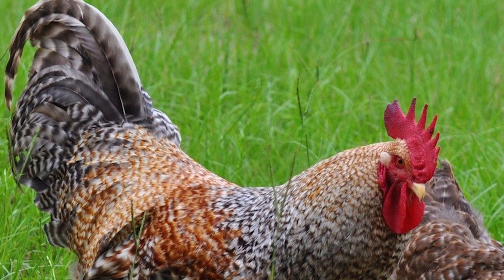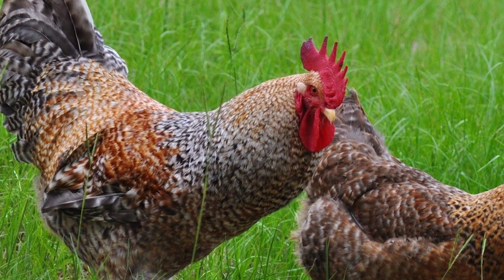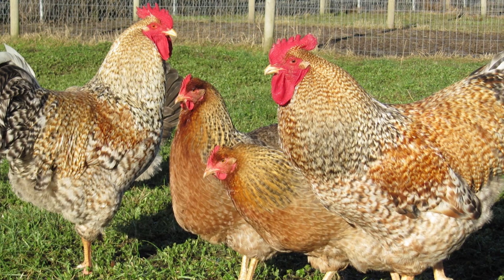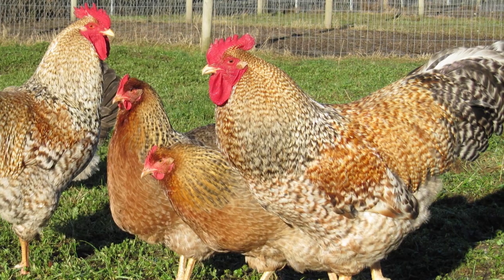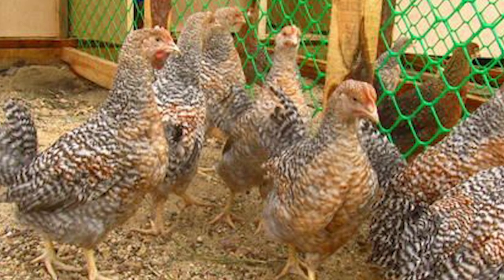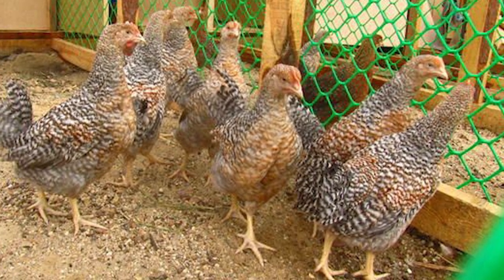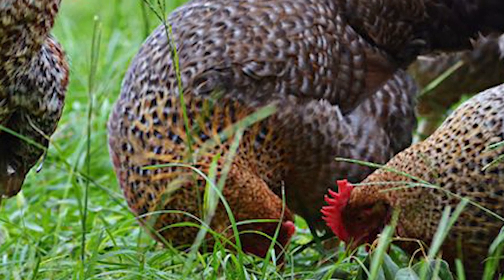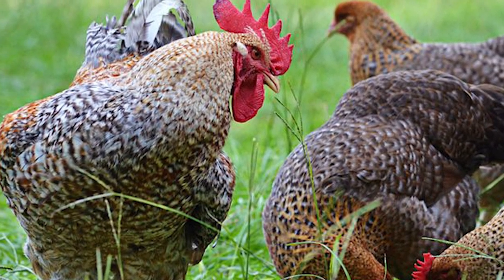Bielefelder Chickens | Large Dual Purpose Birds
Bielefelder’s are a large, fast maturing dual purpose breed with a calm temperament and excellent cold tolerance. They are auto sexing.